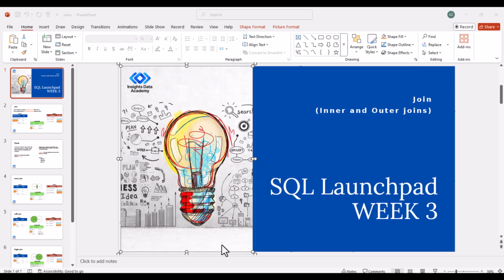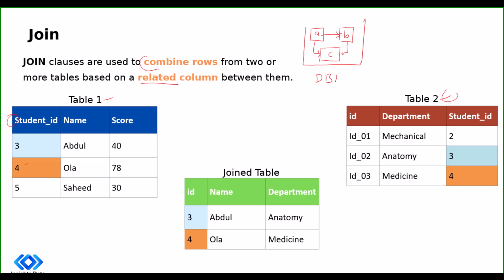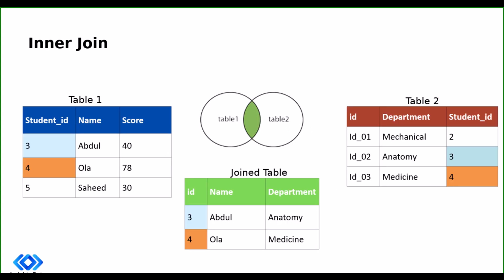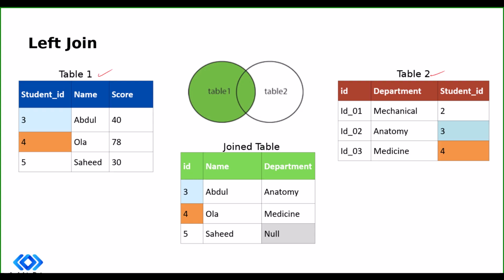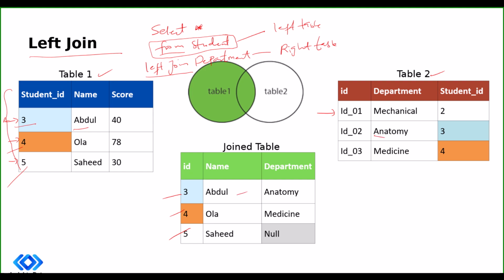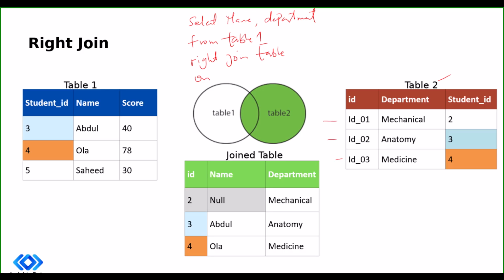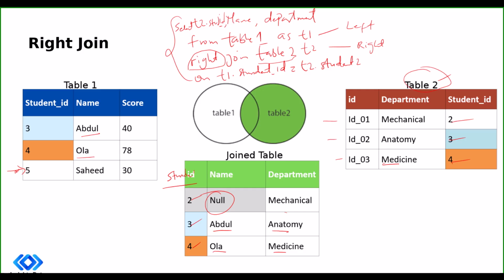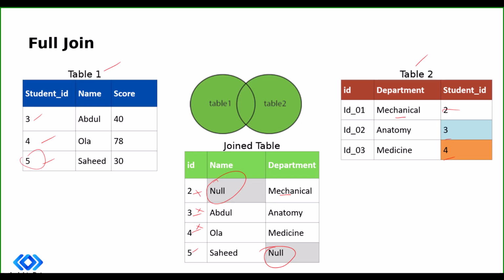JOIN in MySQL | SQL Launchpad for Beginners